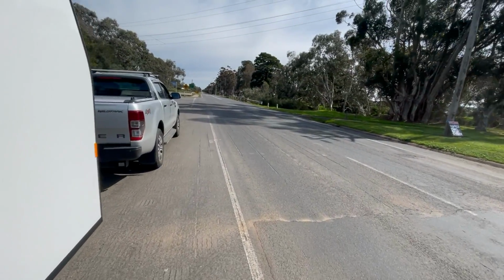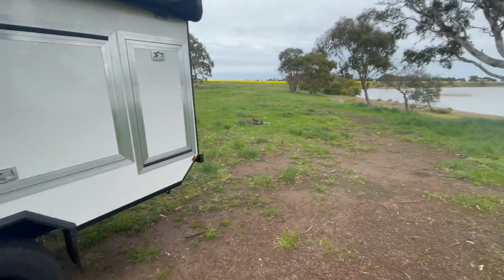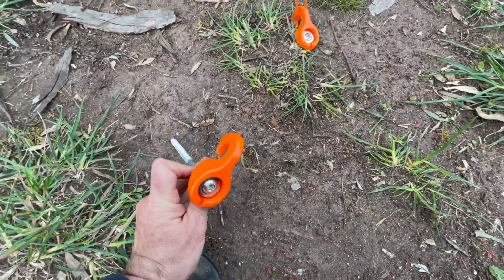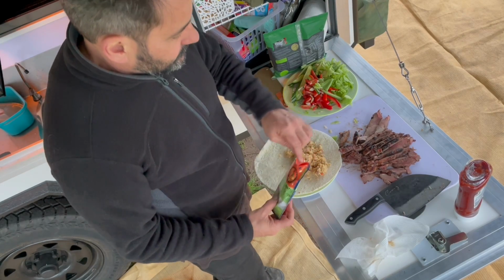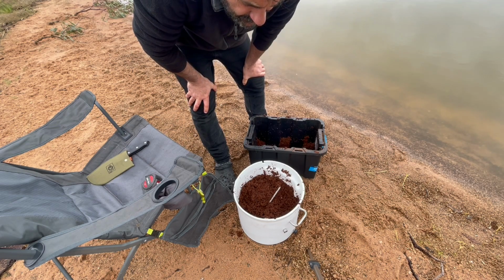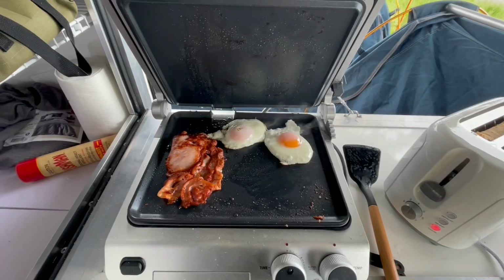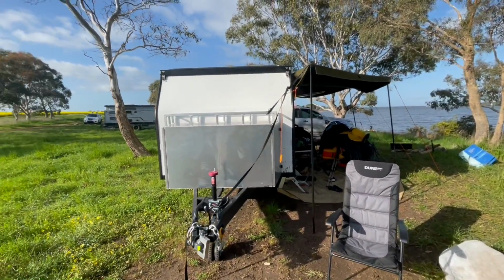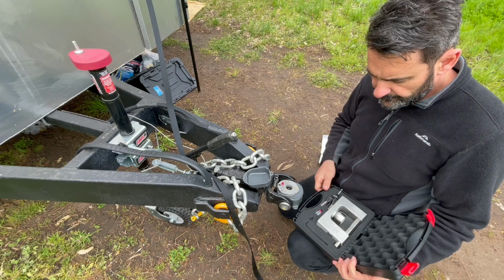Episode #20 - Solo DIY offroad caravan build series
This is the final episode in the series of 20 - a Solo DIY offroad caravan build series. In this episode we take the van on its maiden voyage!

If you are enjoying my videos and want to help me produce more, please consider buying me a coffee!